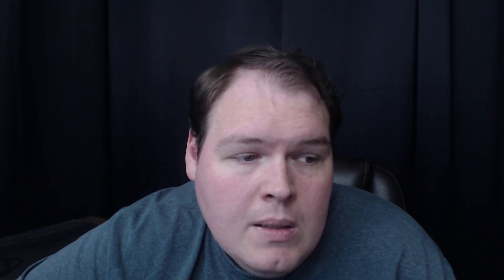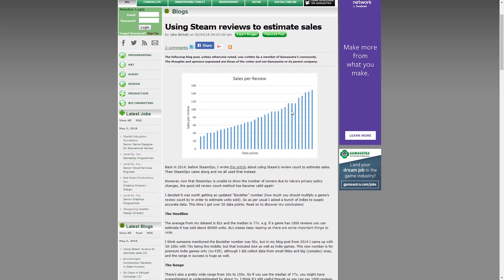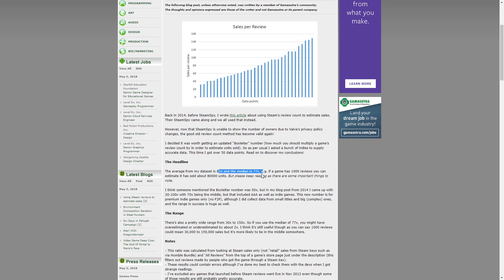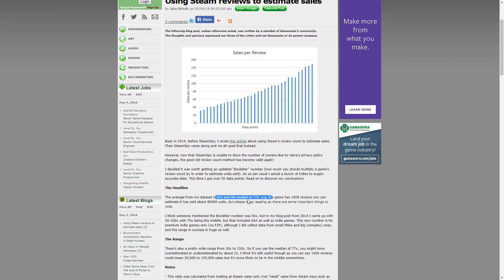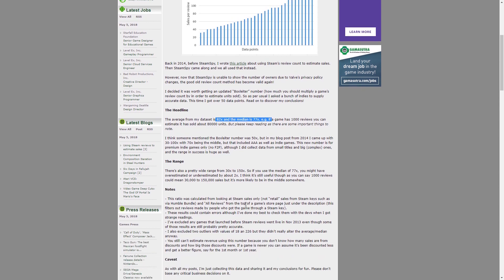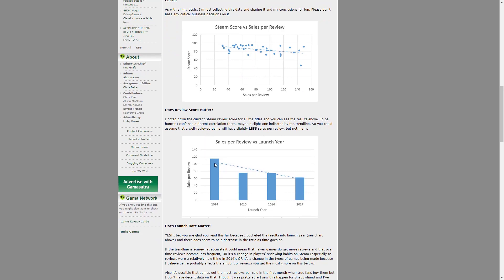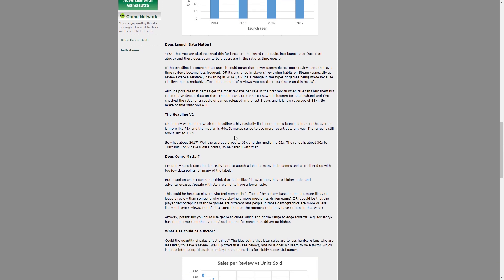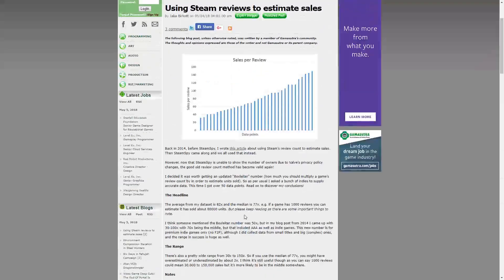How To Estimate Sales Based On Review Numbers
With Steam Spy losing direct access to Steam data, developers like us are left to figure out how to estimate sales on our own. Well Jake posted a fantastic blog post where he details just that.